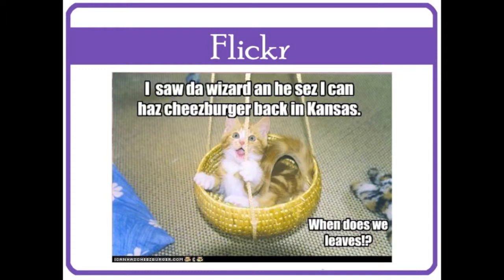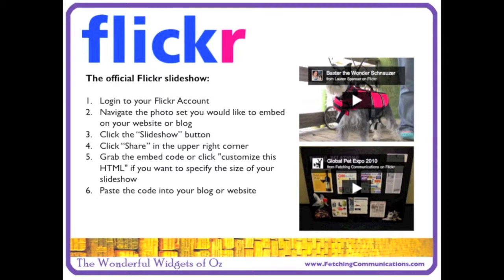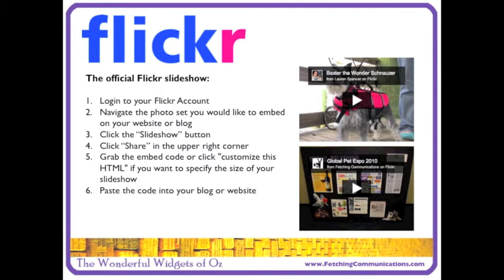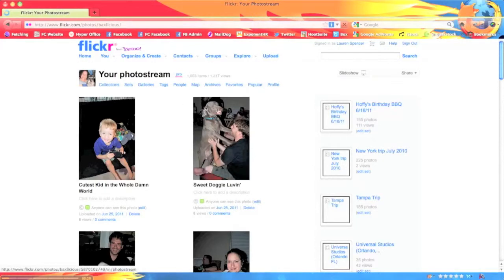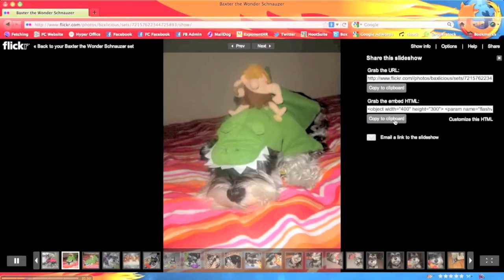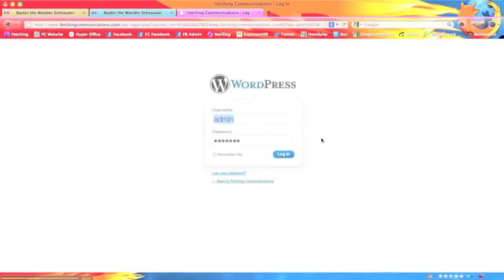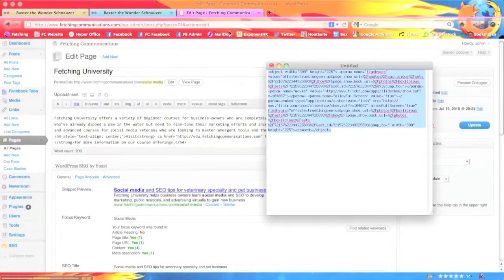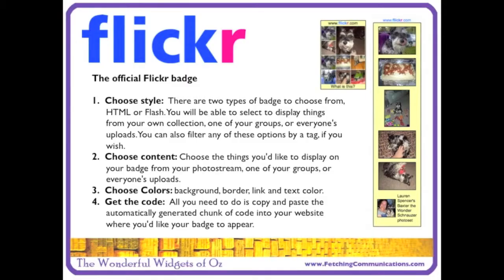WWOO Part 5: Flickr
Go beyond comments and "contact us" forms and add an additional level of interactivity to your website or blog in a few simple clicks—a computer mouse is required, but the ruby red slippers are optional. By integrating widgets you give users the freedom to share your posts across multiple social media channels, allow them to view tweets on a particular pet topic or individual feed, or encourage them to fan your Facebook page without navigating away from your website. And we haven't even gotten to the best part yet! Since widgets are third party, stand-alone applications (e.g. pre-written bits of HTML code), you don't need to be a computer-programming guru to implement these useful tools. We will be sharing examples of plug-and-play widgets for Facebook, LinkedIn, Flickr, Twitter, and YouTube, as well as widgets that allow you to embed custom polls.

PRESENTED BY:
Lauren Spencer
Interactive Account Manager